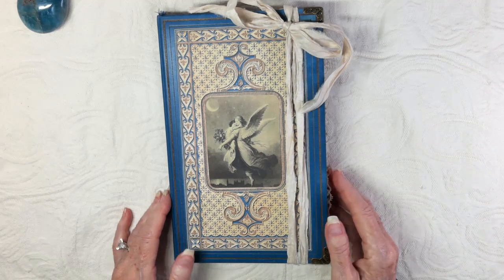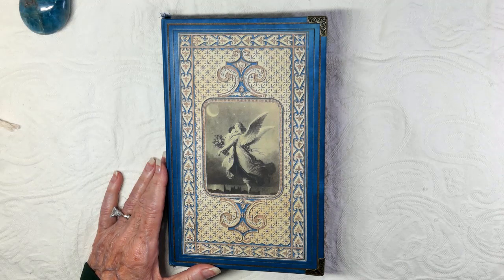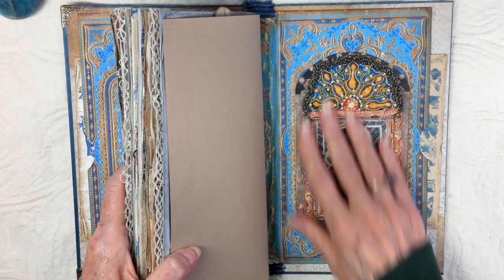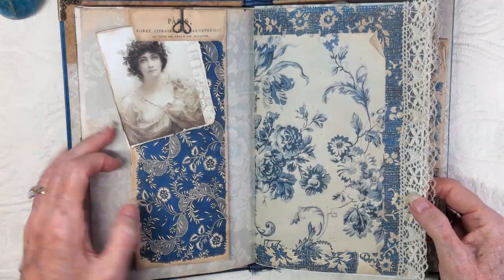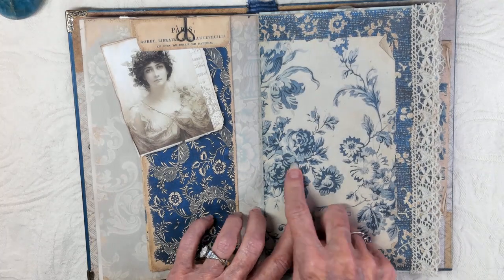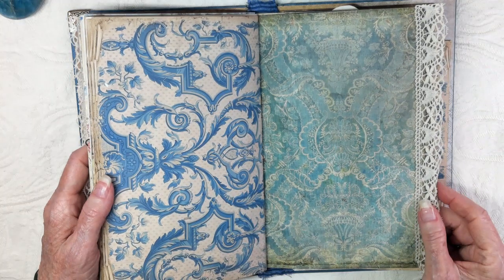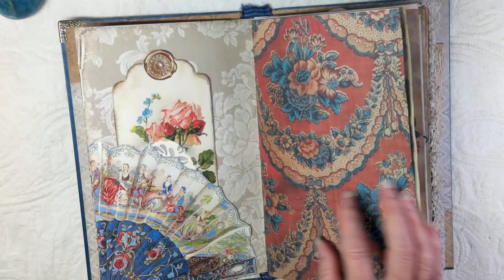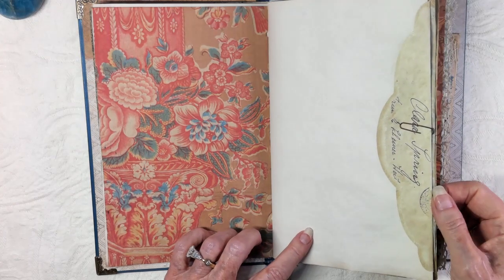Blue journal flip-thru & chat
French early 1800s writing journal flip-thru  using Something Blue kits by The Paper Cameo, with a little fabric history talk thrown in.  At the end section I talk about journal writing, different ways and why, also recommended the book I'm a contributing author to, "The Great Book of Journaling," ed.by Eric Maisel and Lynda Monk. Join me!

On Etsy,
The Paper Cameo kits are:
Something Blue and Something Blue 2
Faded Blue Journal
Arrabella, the Wm Morris kit
Cottage Ephemera, the tag

The bookcovers are from:
The Journalocity Shop,
Souvenir de la France

Follow me or DM on Instagram @ journalbreeze

Thank you for stopping in and visiting for a while with me :) Have a beautiful week.